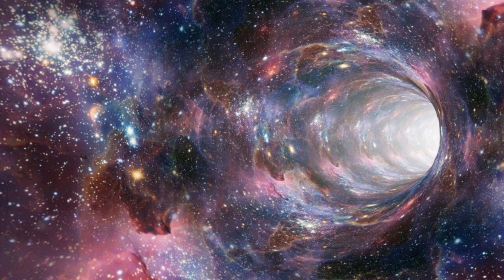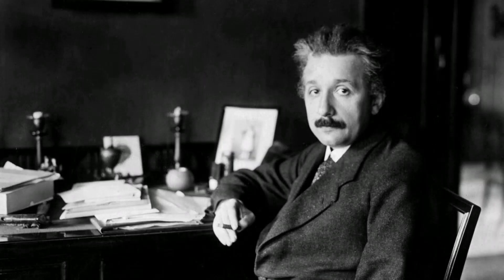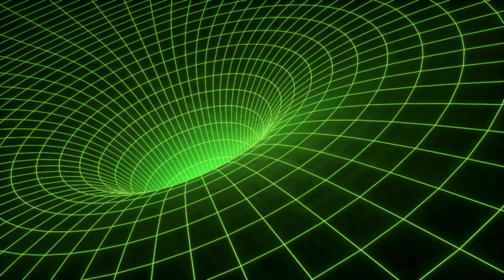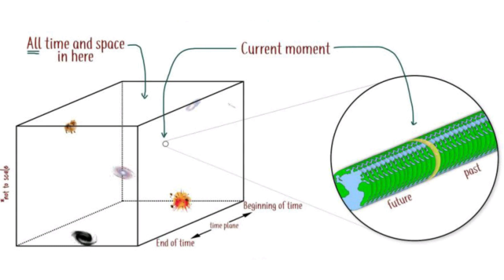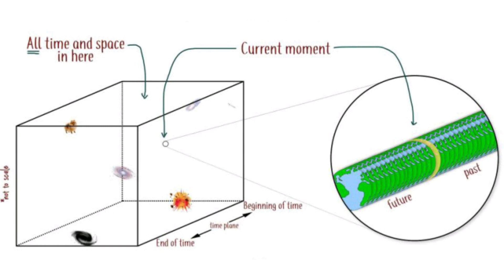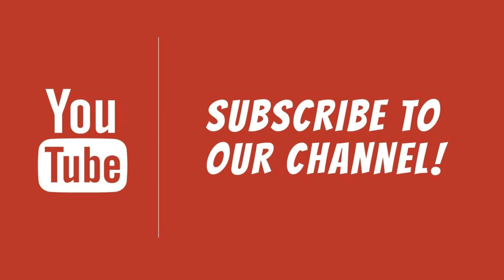Present And Future Exist Simultaneously | New Theory On Time Indicates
The box Universe theory describes “now” as an arbitrary place in time and states that the past, the future and the present all exist simultaneously.
Massachusetts Institute of Technology professor of philosophy Dr. Bradford Skow suggests that if we “look down” on the universe as if we were looking at a piece of paper, we would see time spanning all directions, exactly the same way that we see space at some point.
So what does this really mean? Well, this suggests that time as we know it is incorrect, in other words, it is not linear as we have always thought. In fact, everything around us is always present.
Dr. Skow is not the first scientist to question the way we all perceive time.
In 1915, Einstein introduced a theory of unified space and time. In his general theory of relativity, he proposes that space-time takes shape in a multiple or continuous way. And that if viewed, you’ll see both as a four-dimensional vector space. And this vector is known as the “block theory.”
“The distinction between past, present and future is only a stubbornly persistent illusion.”
The author argues that he “wouldn’t want to believe in that unless I saw good arguments for it.”
“I was interested in seeing what kind of view of the universe you would have if you took these metaphors about the passage of time very, very seriously,” Skow says.
Dr. Skow further details:
“The block universe theory says you’re spread out in time, something like the way you’re spread out in space. We’re not located at a single time.”
Dr. Skow agrees that while things change and we see time as if it were passing, Dr. Skow believes that we are in a ‘scattered conditions’ and that different parts of time may be dotted around the infinite universe.
Time Travel
Once you try to wrap your head around this theory, you’ll begin to realize that it could also change the way we think of time travel.
If this theory is real, then we can’t simply travel time and change it. If everything is happening simultaneously — your past, present, future laid out in space — then it would be impossible to create “grandfather paradoxes.”
Instead, you will only travel through time and experience it as it is and as it always would be.
Dr. Kristie Miller, who is the joint director for the Centre for Time at the University of Sydney, explained the theory in a piece published by ABC Science. Miller described how all moments that exist are relative to each other within three spatial dimensions and a single time dimension.
The block universe theory is also known in some scientific circles as Eternalism, in which the past, present, and future all co-exist ‘now’. This is opposed to Presentism, which states that the past doesn’t exist anymore and is constantly disappearing thanks to that pesky notion of Present time